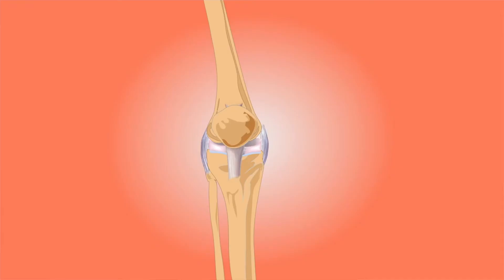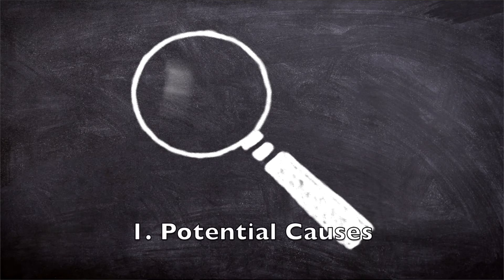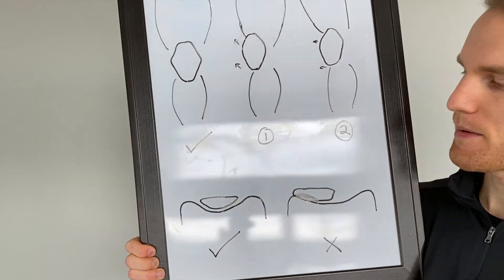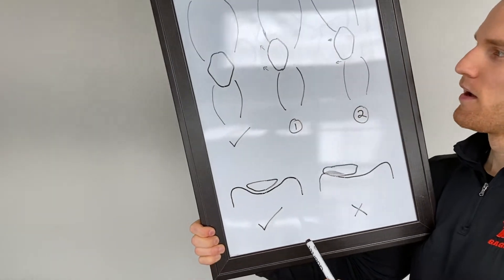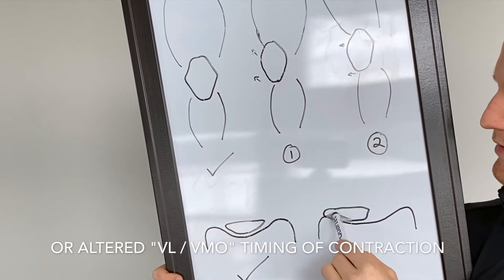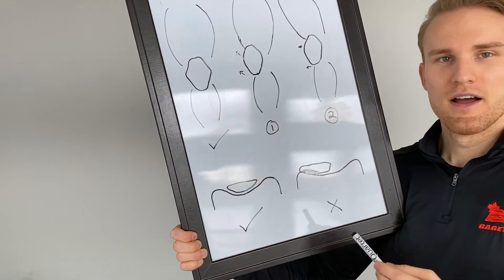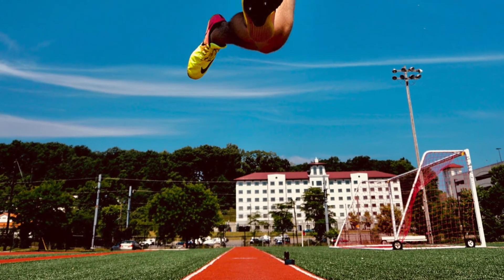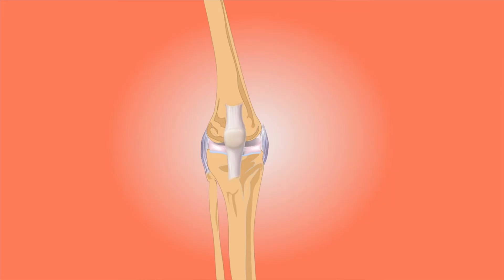Knee Injuries (3 Part Series)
In this 3 part series, Luke breaks down 3 common knee injuries! He provides tips on exercise programming, and corrective movements.

“In response to COVID-19, PSP is offering virtual fitness to Canadian Armed Forces members. By using social media platforms, the virtual fitness classes tailored to Canadian Armed Forces personnel become accessible to all. Participants who are not Canadian Armed Forces members recognize and acknowledge that their age, health status and physical fitness level are unknown, and it is entirely up to each individual to assess their ability to participate in this class. Since it is preferable to consult your physician before beginning any exercise program, we invite all participants who are not Canadian Armed Forces members to consult the ‘Get Active Questionnaire’ of the Canadian Society of Exercise Physiology and its Reference Document. If you experience any pain or difficulty during the exercises presented in this video, it is recommended that you stop and consult a healthcare provider. If CAF members sustain an injury during this video, please remember to fill out a CF98. ”

« En réponse à la COVID-19, PSP offre des séances virtuelles de conditionnement physique aux membres des Forces armées canadiennes. Les participants qui ne sont pas des membres des Forces armées canadiennes reconnaissent et acceptent que leur âge, état de santé et condition physique sont inconnus et qu’il en revient à chaque individu d’évaluer sa propre capacité à participer à cette séance. Puisqu’il est préférable de consulter un médecin avant de débuter tout programme d’activité physique, nous invitons tous les participants qui ne sont pas des membres des Forces armées canadiennes à consulter le questionnaire « Menez une vie plus active » de la Société canadienne de physiologie de l’exercice ainsi que son document de référence. Si vous ressentez un malaise ou une difficulté pendant les exercices présentés dans cette vidéo, il est recommandé d’arrêter et de consulter un professionnel de la santé. Si des membres des Forces armées canadiennes subissent une blessure pendant cette vidéo, n’oubliez pas de remplir un CF98. »

Questionnaire ‘Menez une vie plus active’ :
Document de référence ‘Menez une vie plus active’ _SCPE.pdf